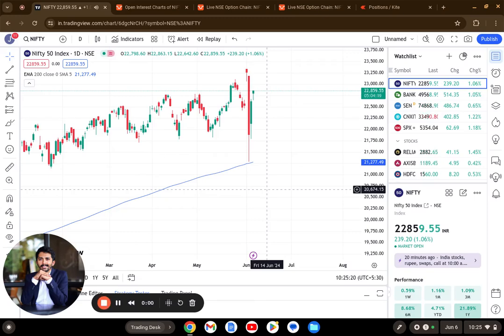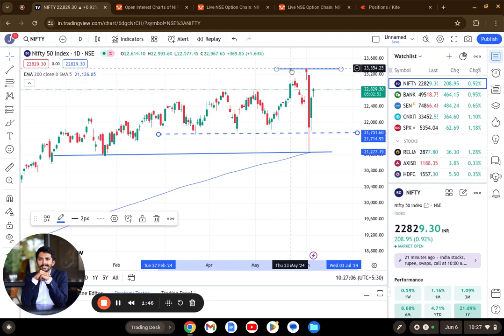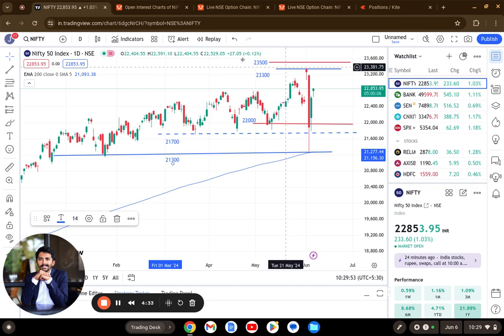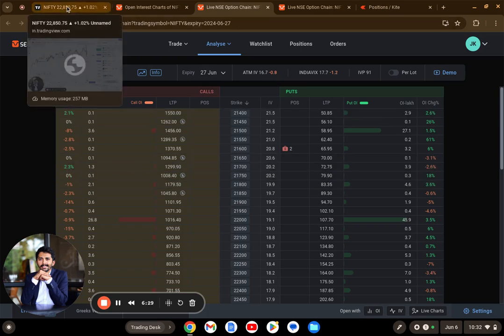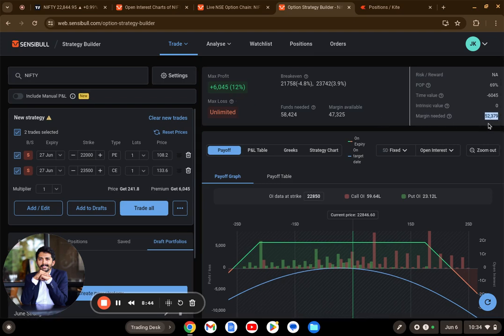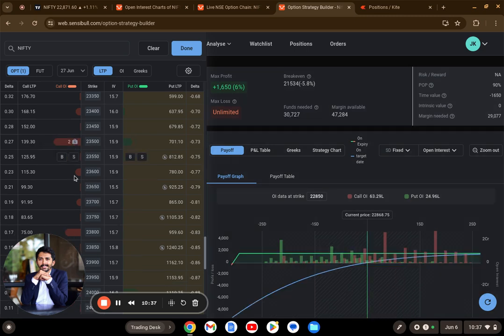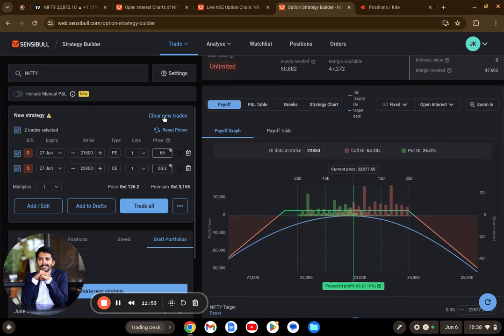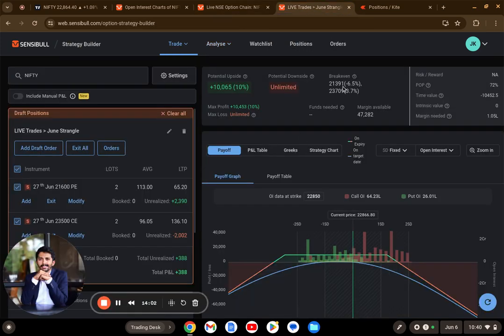Selecting Monthly Trades Process 📈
Hi guys, in this video, I walk you through my process of selecting monthly trades post-election results. We identify key points on the chart, analyze supports and resistances, and delve into volume analysis for informed decision-making. Action: Watch to learn how to strategically pick trades for potential gains.

00:00 Introduction
04:53 Chart Analysis
08:17 Strategy Builder
10:27 Trade Selection